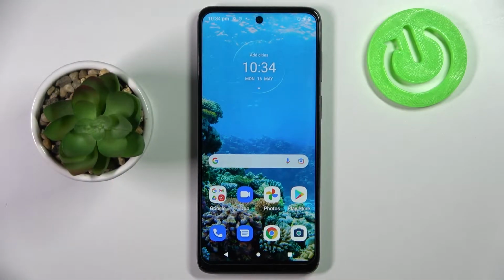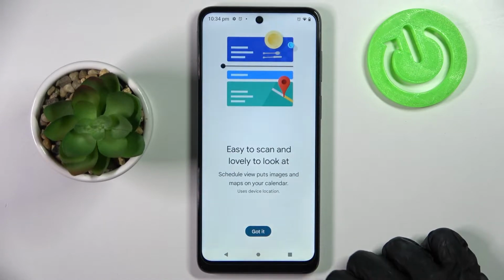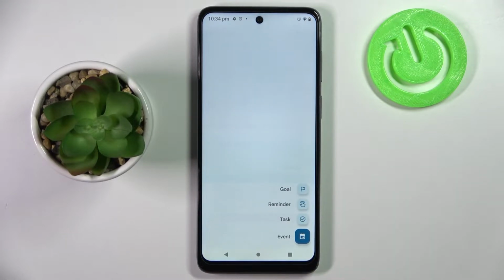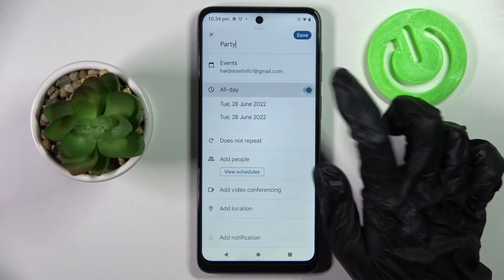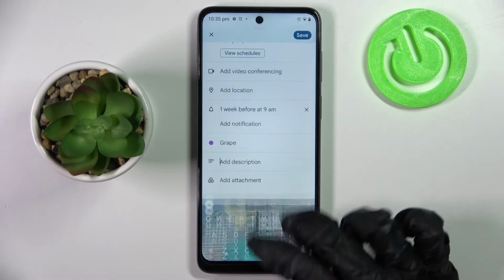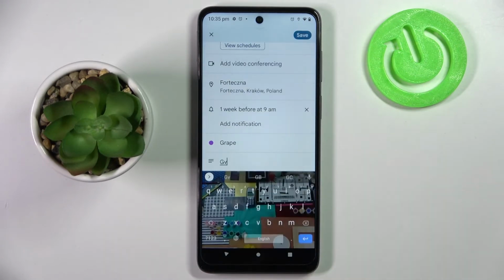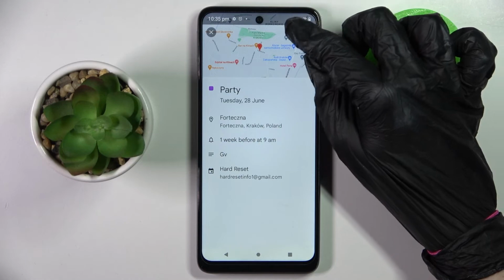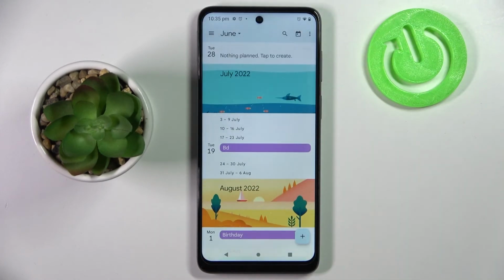How to Add an Event to the Calendar on MOTOROLA Moto G22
Learn more information about the MOTOROLA Moto G22:
In today's detailed yet comprehensive video tutorial our specialist is going to show how you can create an event for the calendar on your MOTOROLA Moto G22 smartphone. Thus, if you are interested in learning how to link the event to the calendar on the MOTOROLA Moto G22 device, we invite you to watch this video. Please enjoy!

How to link the event to the calendar on MOTOROLA Moto G22? How to bind an event with the calendar on MOTOROLA Moto G22? How to create an event for the calendar on MOTOROLA Moto G22?